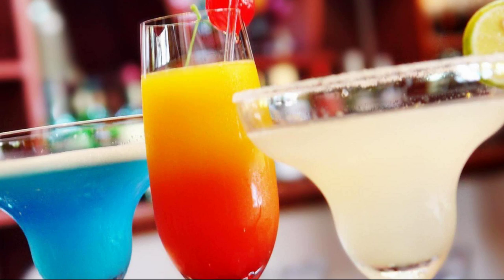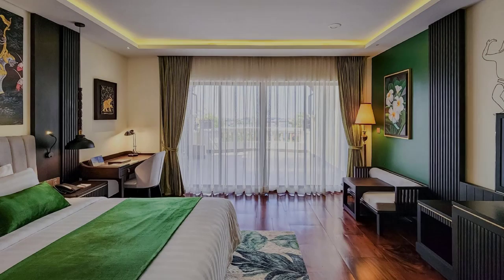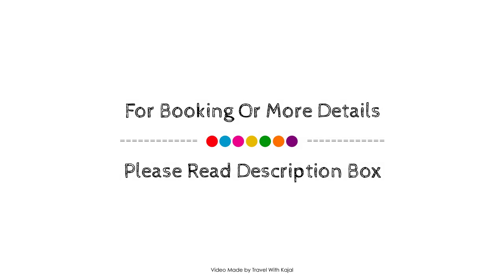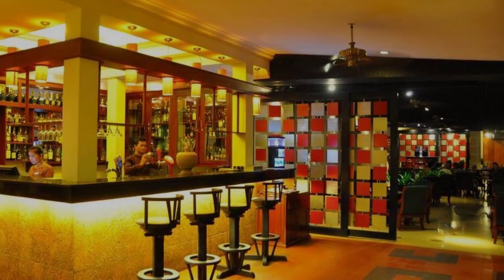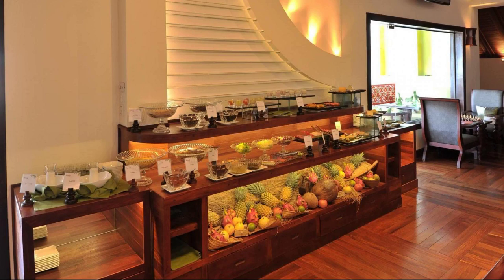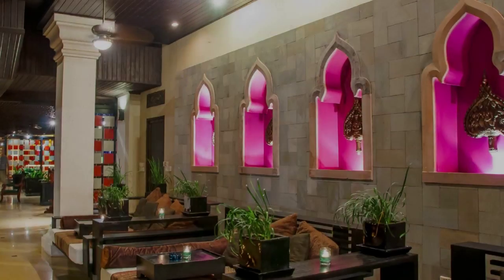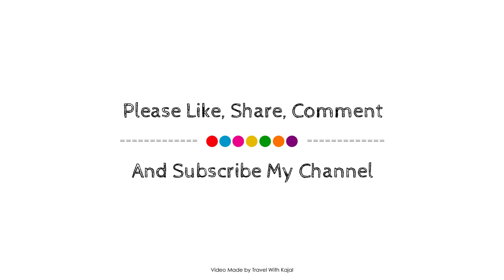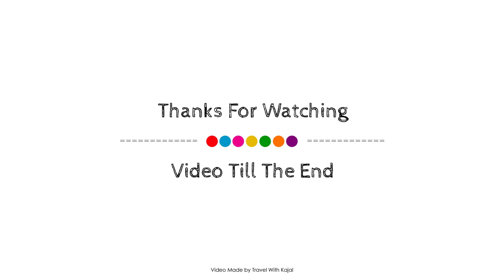THE PRIVILEGE FLOOR by Borei Angkor, Siem Reap, Cambodia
About Property:
The Privilege Floor by BOREI ANGKOR is perfectly located for both business and leisure guests in Siem Reap. The property features a wide range of facilities to make your stay a pleasant experience. 24-hour room service, free Wi-Fi in all rooms, 24-hour security, daily housekeeping, fireplace are there for guest's enjoyment. Guestrooms are designed to provide an optimal level of comfort with welcoming decor and some offering convenient amenities like television LCD/plasma screen, bathroom phone, clothes rack, complimentary instant coffee, complimentary tea. The hotel's peaceful atmosphere extends to its recreational facilities which include hot tub, fitness center, sauna, hot spring bath, golf course (within 3 km). The Privilege Floor by BOREI ANGKOR is an excellent choice from which to explore Siem Reap or to simply relax and rejuvenate.
Searching For
1. THE PRIVILEGE FLOOR by Borei Angkor - Siem Reap
2. THE PRIVILEGE FLOOR by Borei Angkor - Siem Reap Virtual Tour
3. THE PRIVILEGE FLOOR by Borei Angkor - Siem Reap Rooms
4. THE PRIVILEGE FLOOR by Borei Angkor - Siem Reap Amenities
5. THE PRIVILEGE FLOOR by Borei Angkor - Siem Reap Videos
6. THE PRIVILEGE FLOOR by Borei Angkor - Siem Reap Offers
7. THE PRIVILEGE FLOOR by Borei Angkor - Siem Reap Deals
Audio Credit:
Track Title: Subway Dreams
Artist: Dan Henig